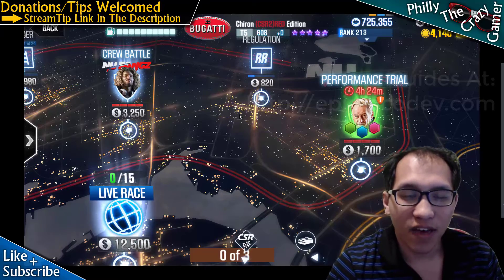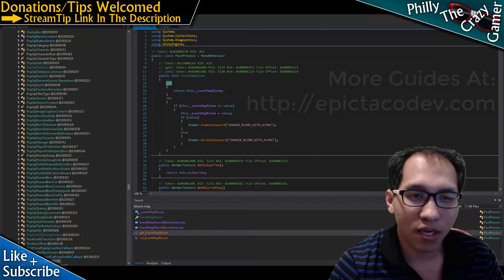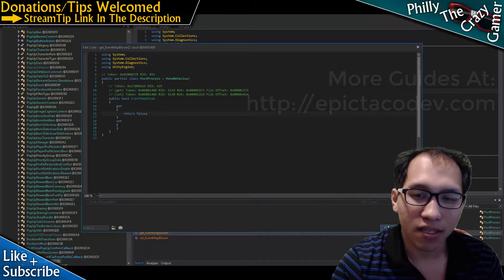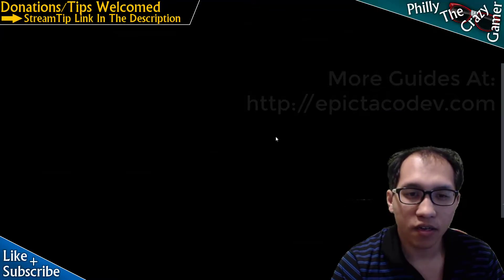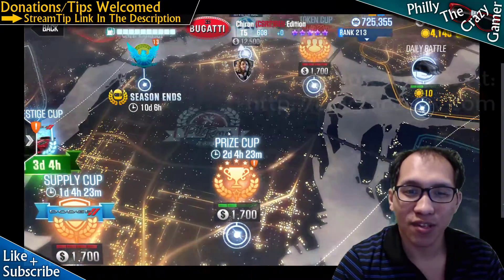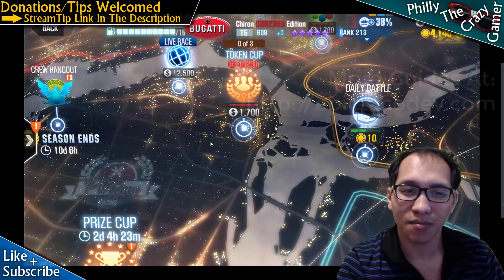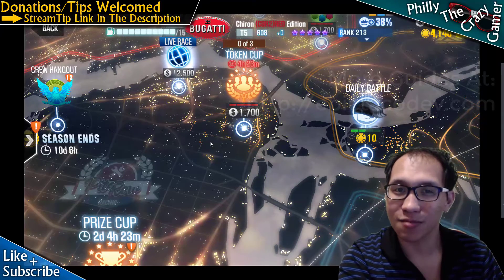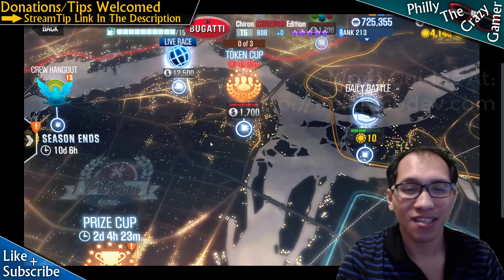CSR Racing 2 - How To Make A Bright Map with dnSpy - Windows PC Required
Just a quick video showing you guys how to make your map brighter with dnspy.
• If you are interested in learning how to make your own APK's, Go check out my introductory video here: